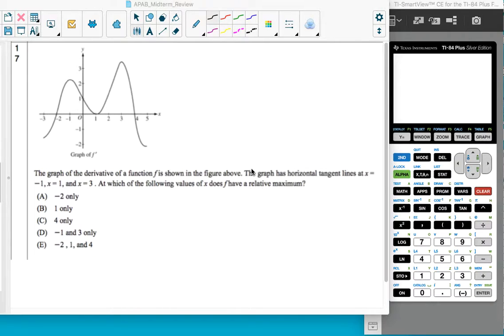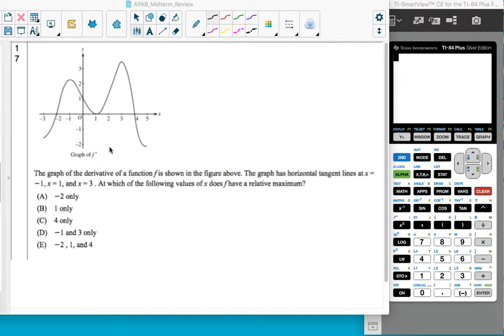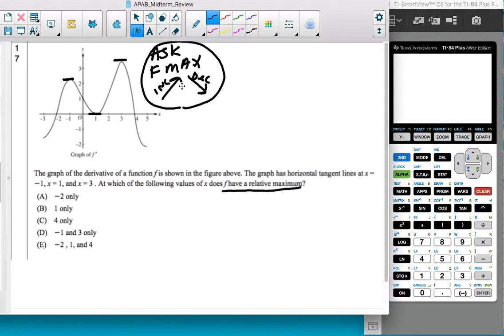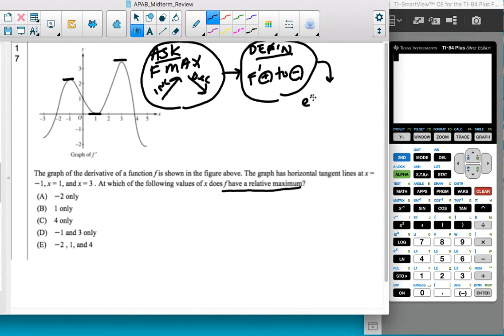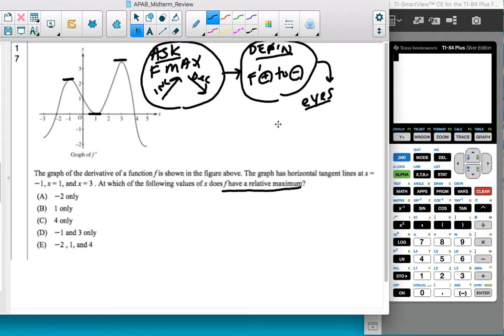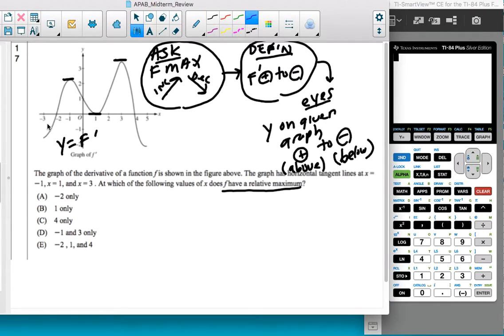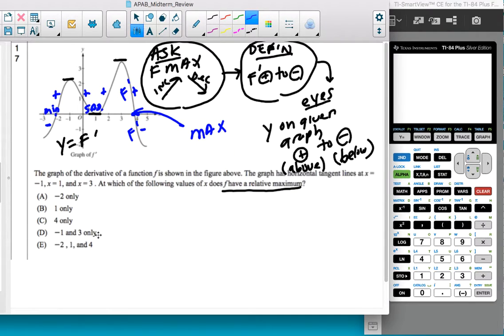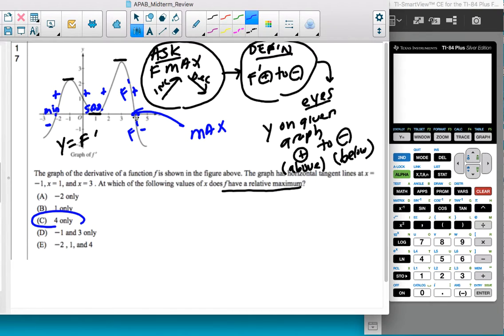APAB Midterm Review MC17